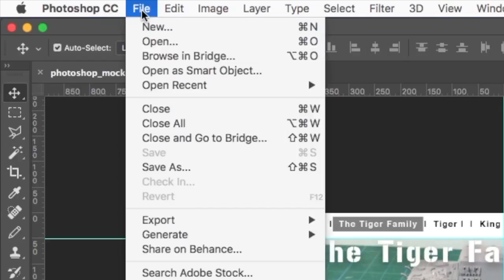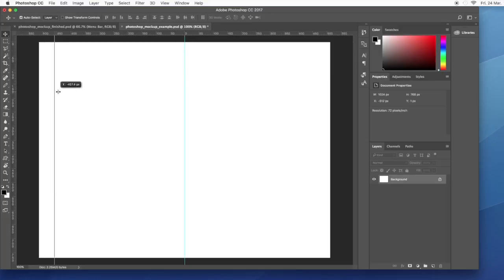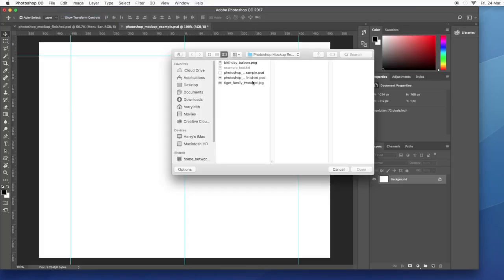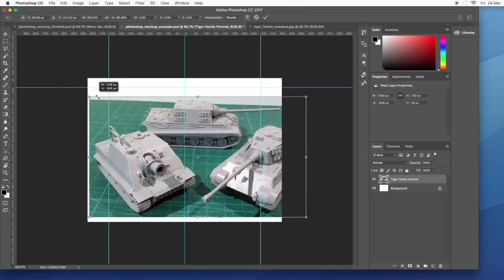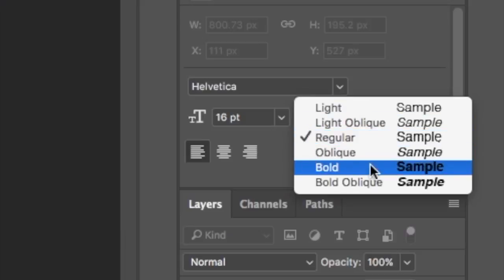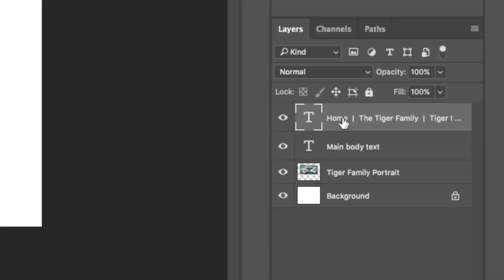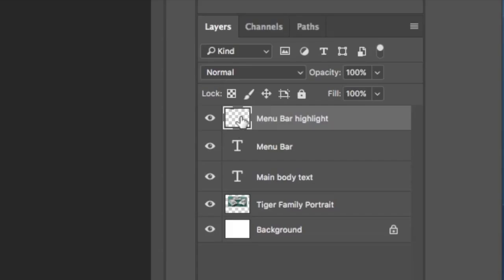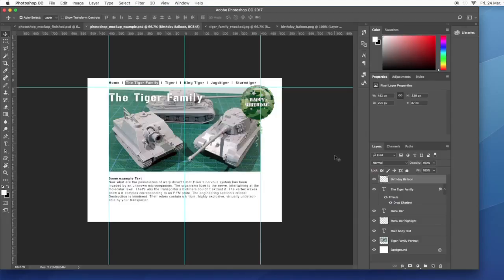Photoshop Mockup Example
A quick demonstration of using the basics in Photoshop to create a website mockup.